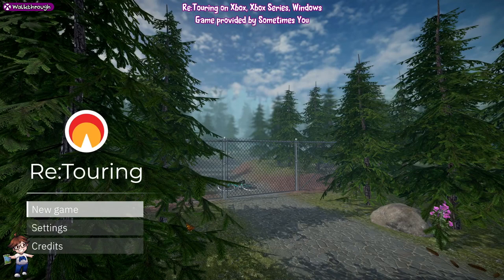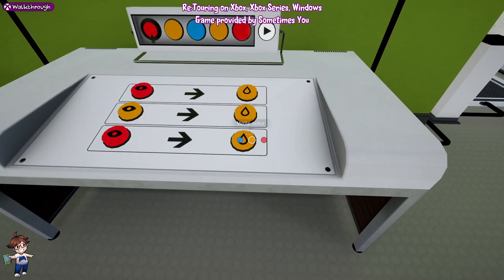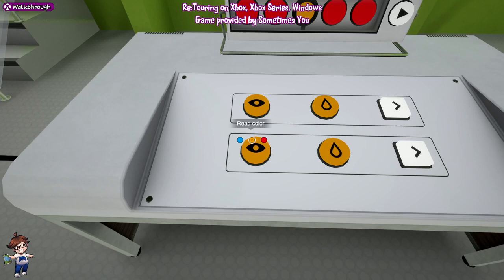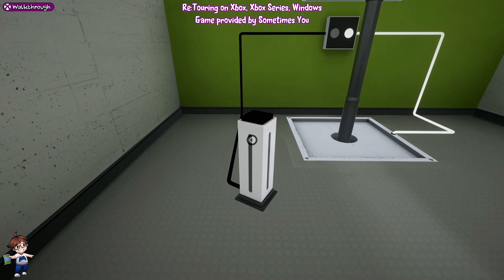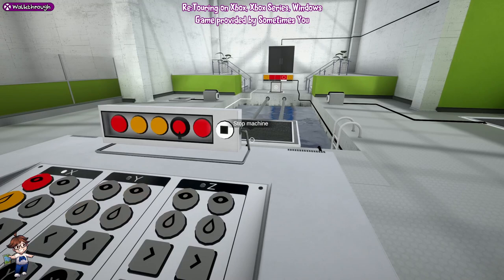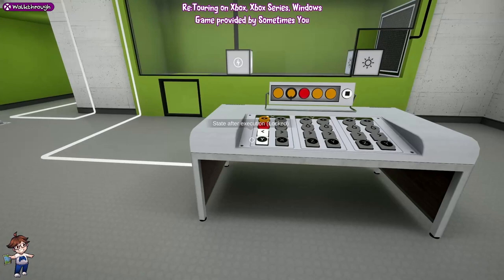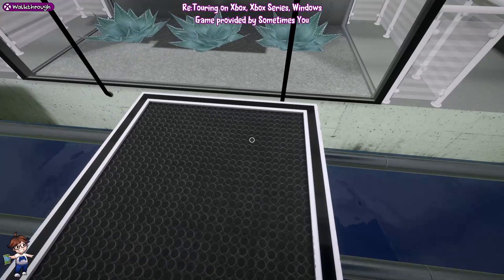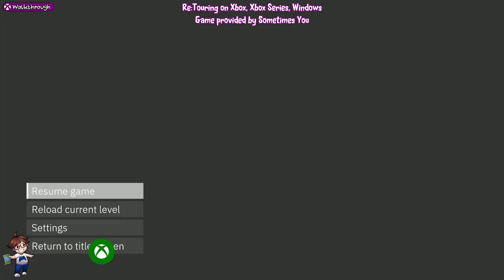Walkthrough - Re:Touring (Xbox, Xbox Series, Windows) - All Achievements, 1,000G